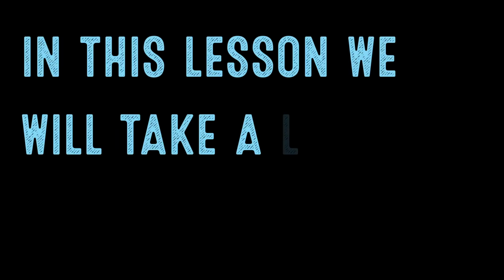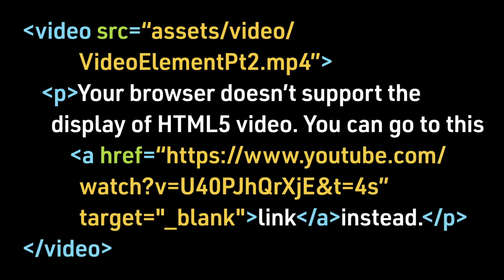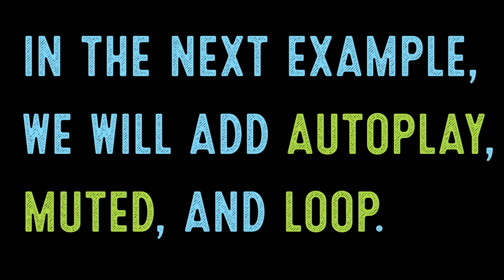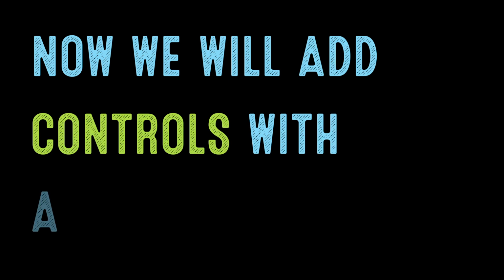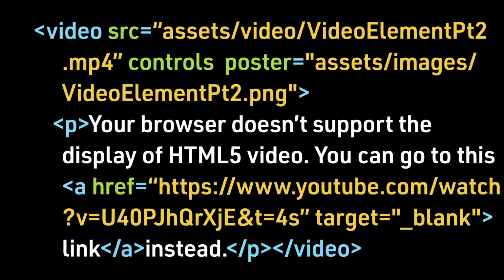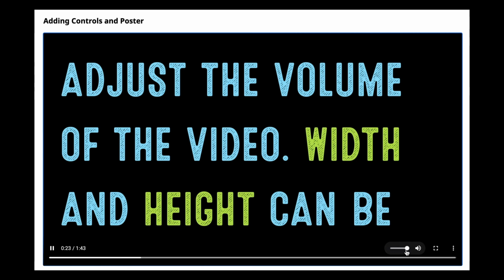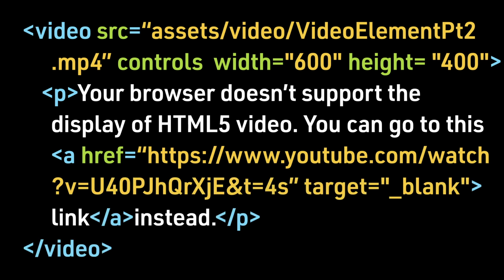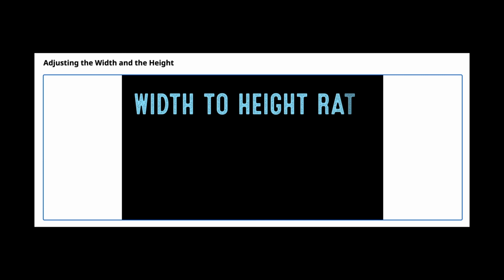Coding for Beginners: Website Audio/Video #9— Using Attributes for the Video Element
Coding for Beginners: Using Attributes for the Video Element

In this lesson we will take a look at how adjusting the attributes changes the display of our video.